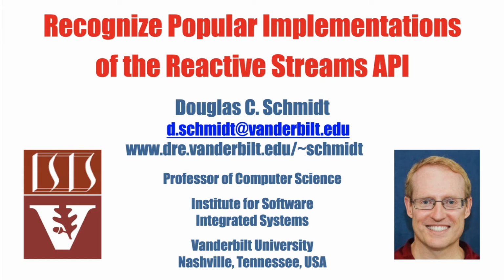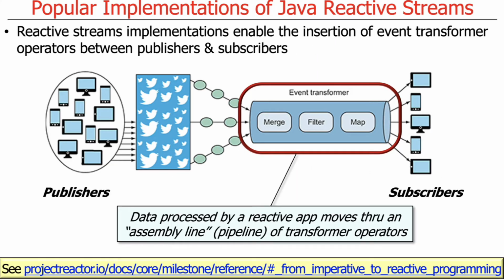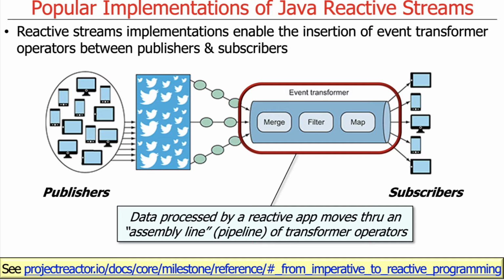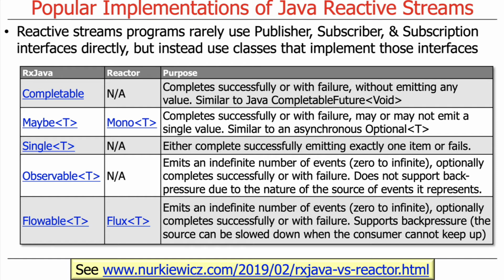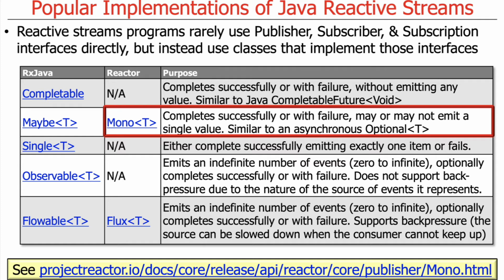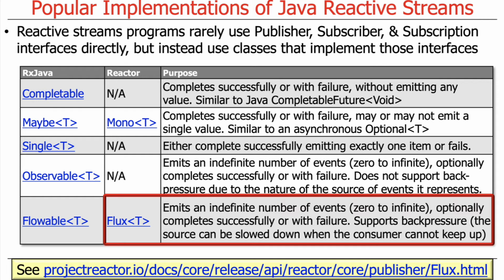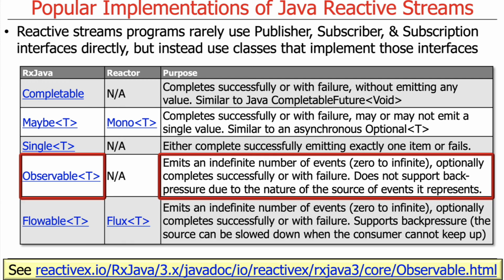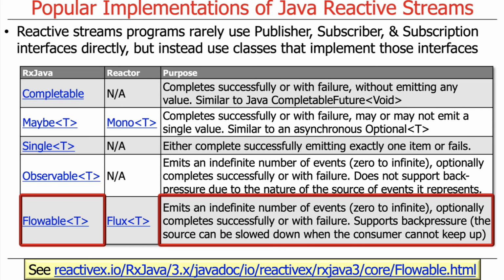Overview of Popular Implementations of the Java Reactive Streams API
This video gives an overview of two frameworks (Project Reactor and RxJava) that implement the reactive streams API to enable the insertion of event transformer operators between publishers & subscribers.